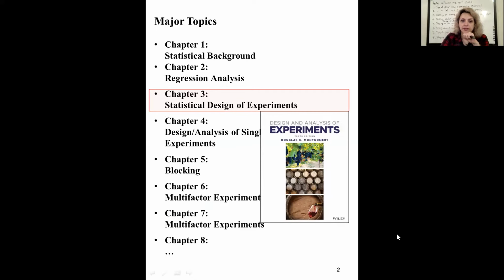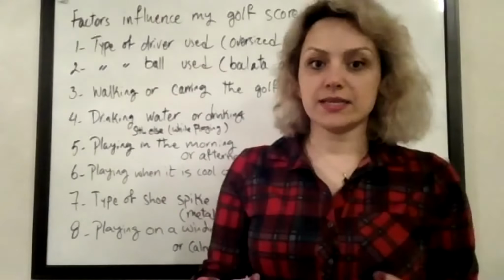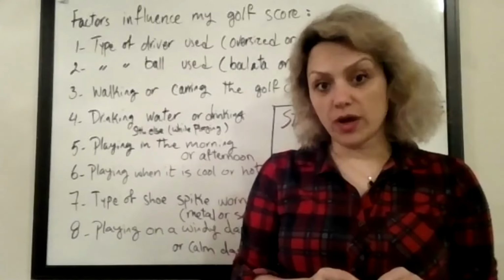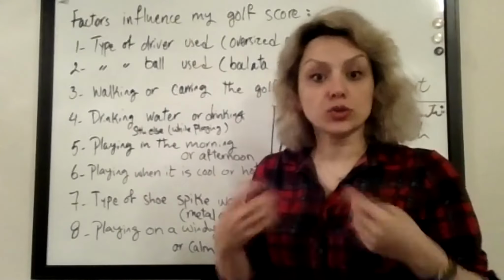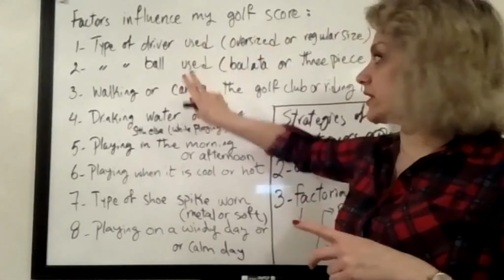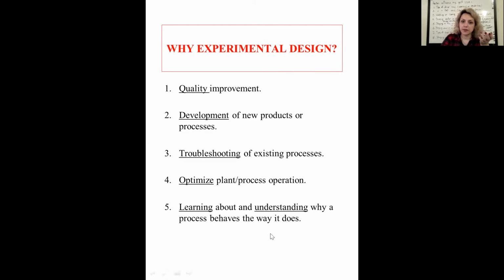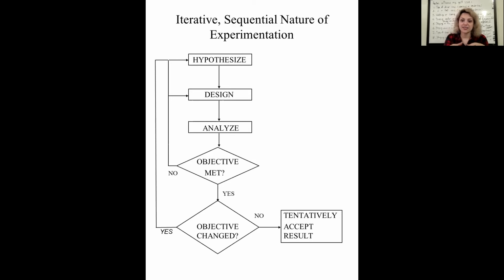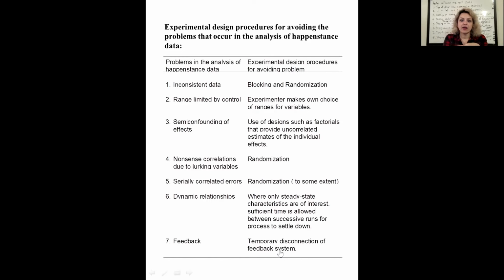Ch 3: General Intro Statistical Design of Experiments